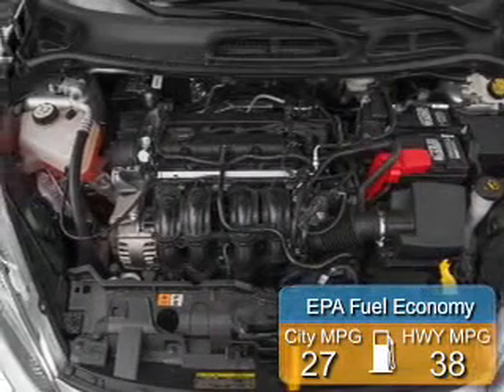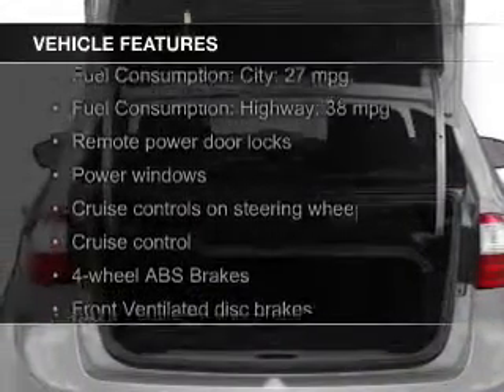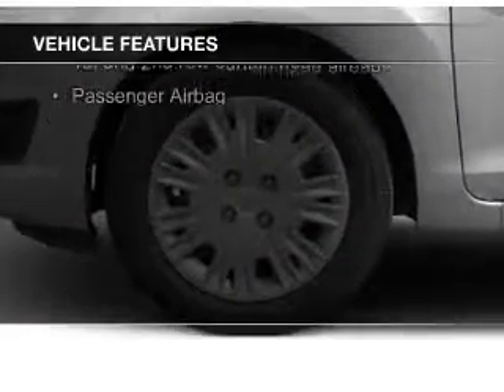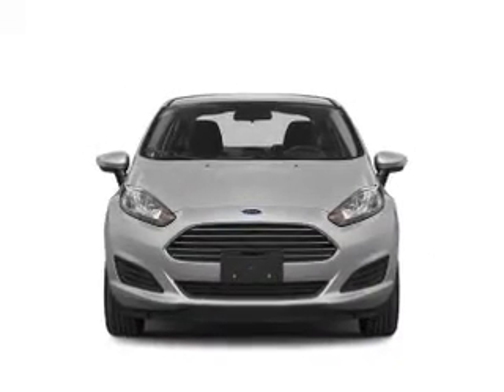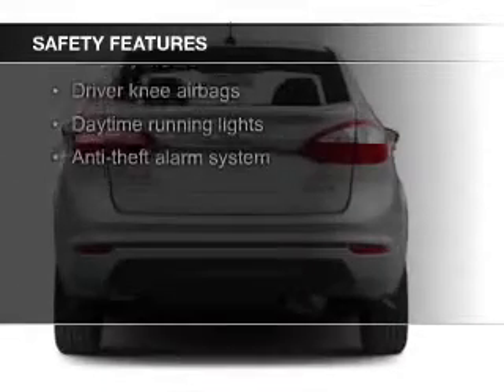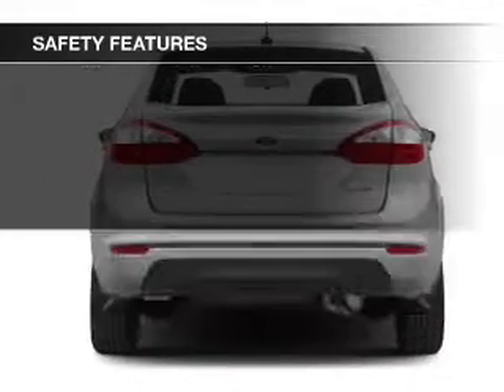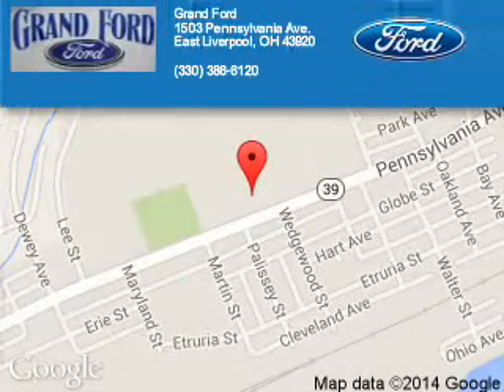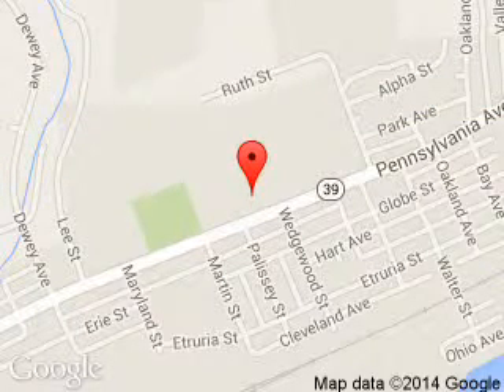2015 Ford Fiesta - East Liverpool OH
Phone:
Year: 2015
Make: Ford
Model: Fiesta
Trim: SE
Engine: 1.6 liter inline 4 cylinder 16 valve
Transmission: 6-Speed Automatic with Auto-Shift
Color: Ingot Silver Metallic
Mileage:
Address:
1503 Pennsylvania Ave.